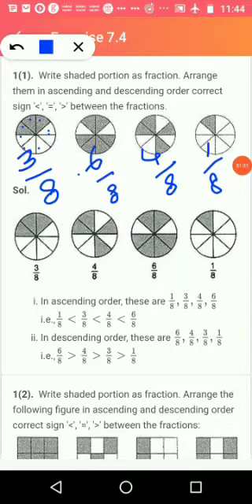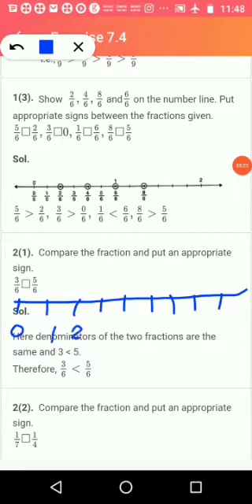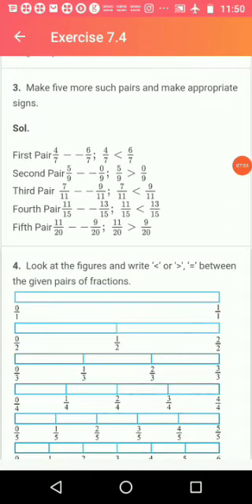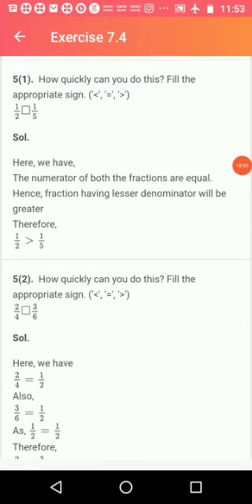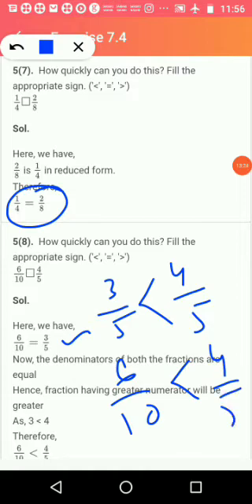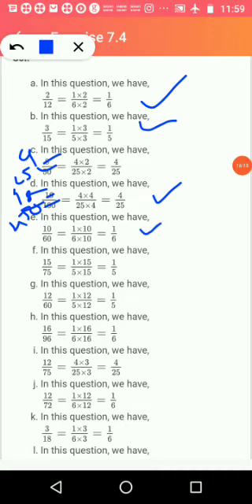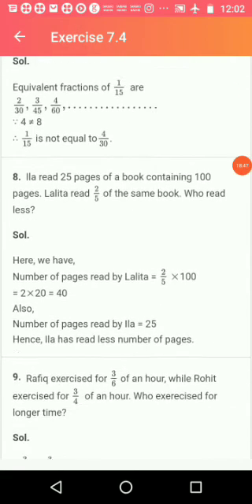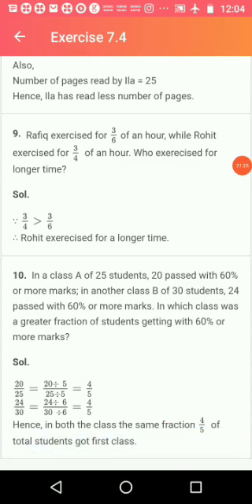Fraction Ex 7.4